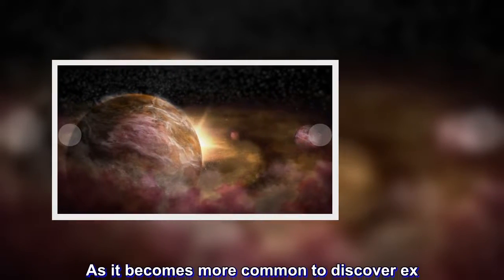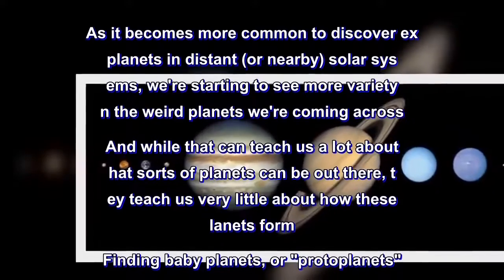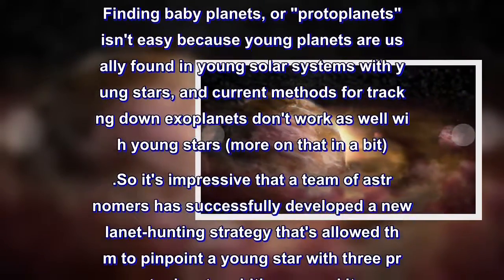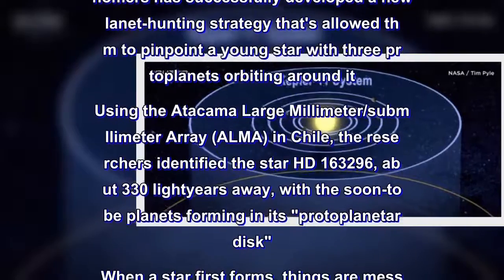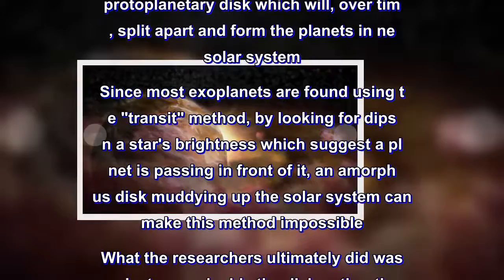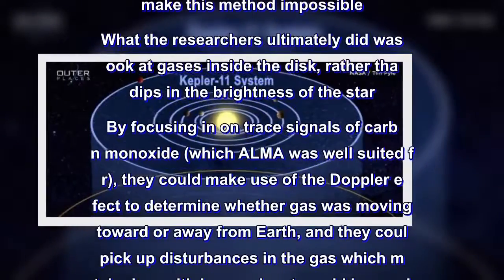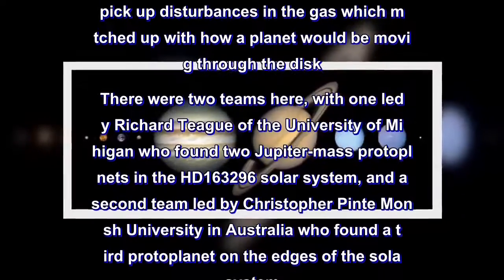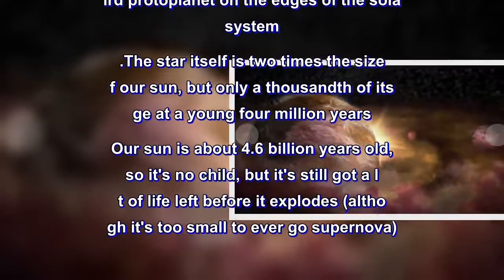Science News Technology Space NASA Artificial Intelligence Weird Science Science of Sci-Fi Astronom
As it becomes more common to discover exoplanets in distant (or nearby) solar systems, we're starting to see more variety in the weird planets we're coming across.

And while that can teach us a lot about what sorts of planets can be out there, they teach us very little about how these planets form. Finding baby planets, or "protoplanets", isn't easy because young planets are usually found in young solar systems with young stars, and current methods for tracking down exoplanets don't work as well with young stars (more on that in a bit).

So it's impressive that a team of astronomers has successfully developed a new planet-hunting strategy that's allowed them to pinpoint a young star with three protoplanets orbiting around it. Using the Atacama Large Millimeter/submillimeter Array (ALMA) in Chile, the researchers identified the star HD 163296, about 330 lightyears away, with the soon-to-be planets forming in its "protoplanetary disk".
When a star first forms, things are messy - the leftover materials used to form the star still linger around it, forming a protoplanetary disk which will, over time, split apart and form the planets in new solar system. Since most exoplanets are found using the "transit" method, by looking for dips in a star's brightness which suggest a planet is passing in front of it, an amorphous disk muddying up the solar system can make this method impossible.

What the researchers ultimately did was look at gases inside the disk, rather than dips in the brightness of the star. By focusing in on trace signals of carbon monoxide (which ALMA was well suited for), they could make use of the Doppler effect to determine whether gas was moving toward or away from Earth, and they could pick up disturbances in the gas which matched up with how a planet would be moving through the disk.
There were two teams here, with one led by Richard Teague of the University of Michigan who found two Jupiter-mass protoplanets in the HD163296 solar system, and a second team led by Christopher Pinte Monash University in Australia who found a third protoplanet on the edges of the solar system.

The star itself is two times the size of our sun, but only a thousandth of its age at a young four million years. Our sun is about 4.6 billion years old, so it's no child, but it's still got a lot of life left before it explodes (although it's too small to ever go supernova).